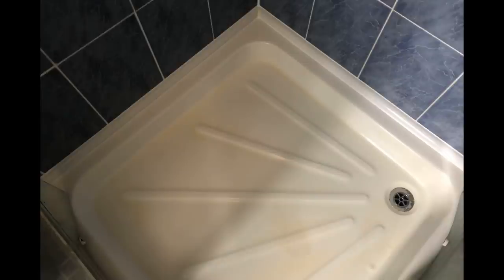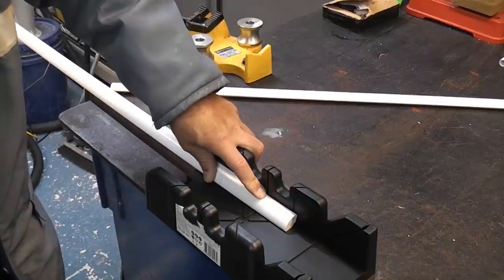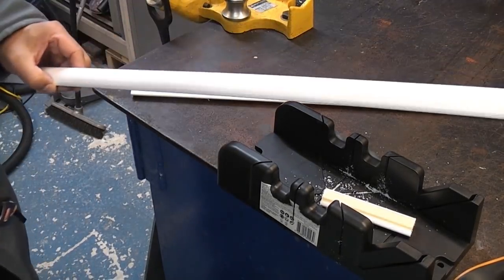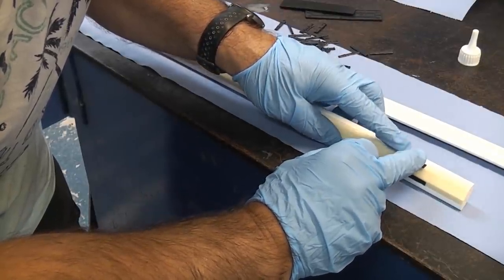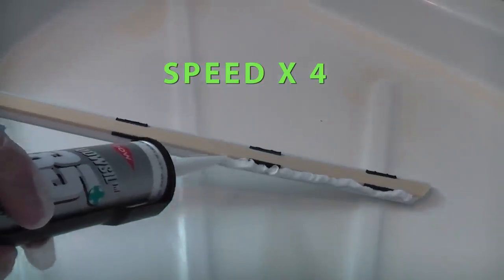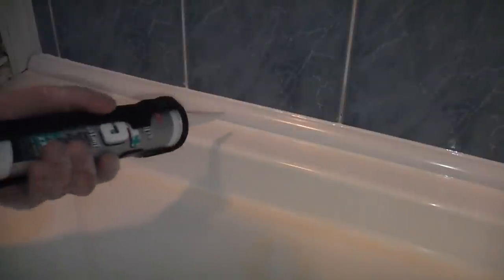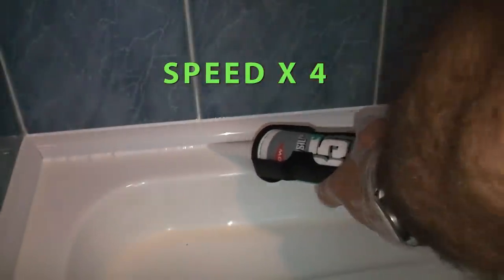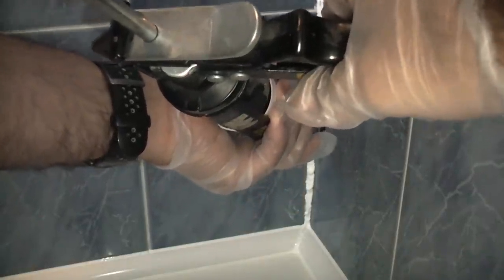How to fit UPVC beading to a shower tray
In this video I install some UPVC quadrant beading to a shower tray. This is often the only solution to get a waterproof seal, if the gap between the tiles and the shower tray is too large. This can also be done to the side of a bath, if there is a large gap. This is the second video in the series, how to clean the old silicone off and re-apply new silicone can be seen in this video

These videos might also help-

Links to products used in this video and the other video in the series-